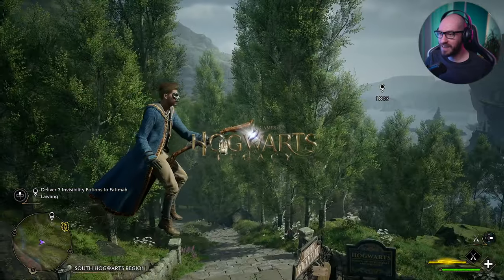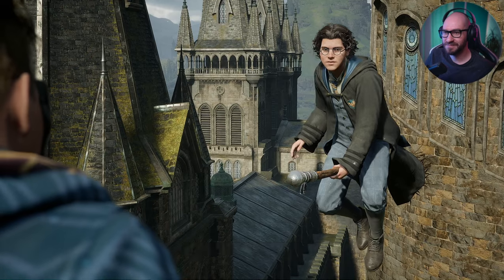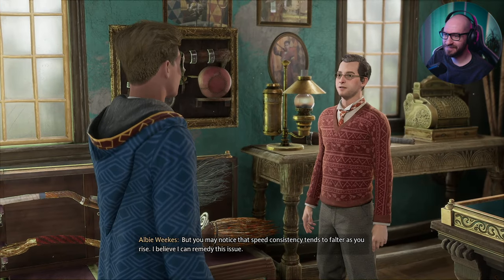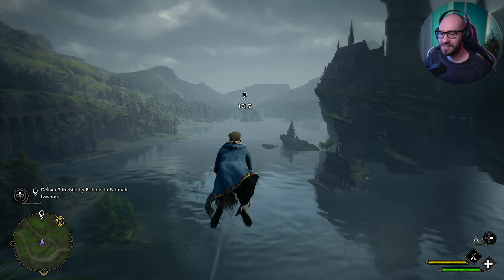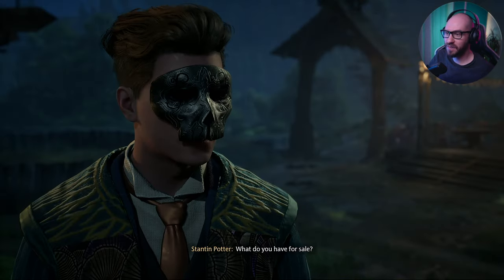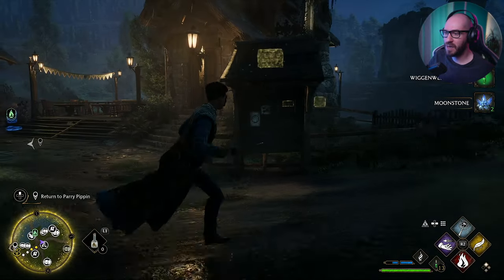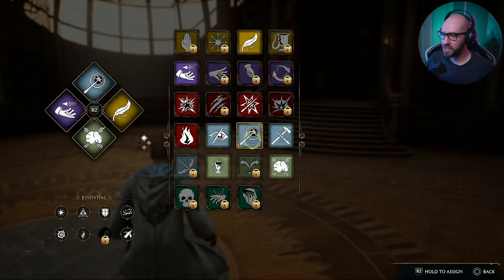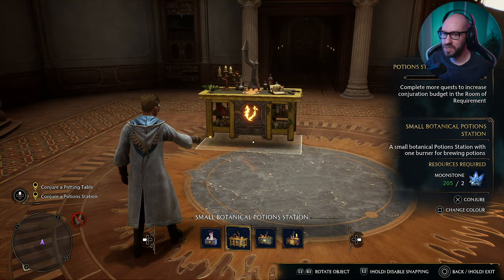Hogwarts Legacy - Part 8 - LEARNING TO FLY ON A BROOM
🛍  BUY HOGWARTS LEGACY USING THE LINKS BELOW  🛍